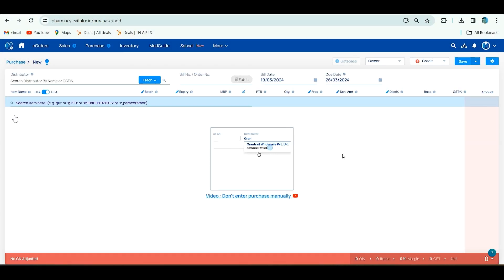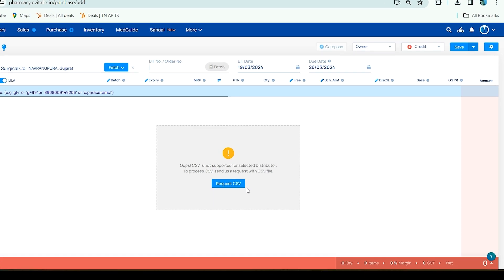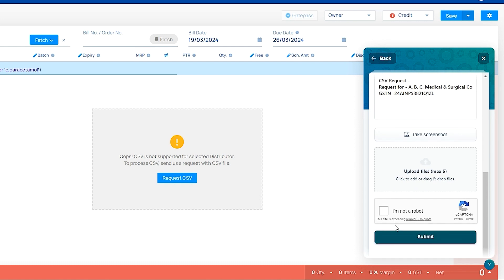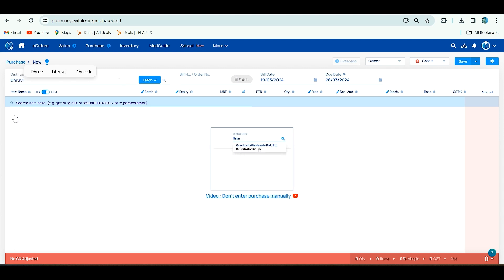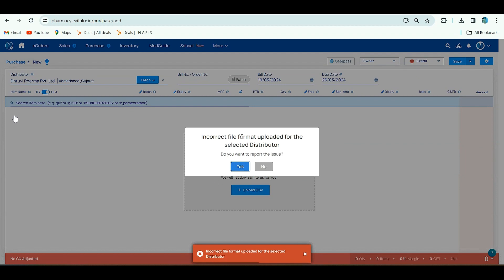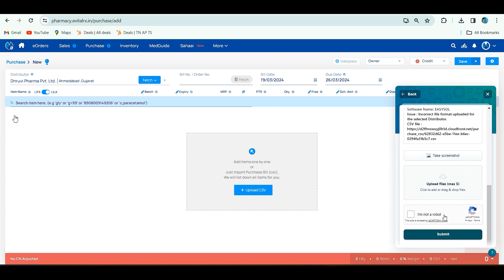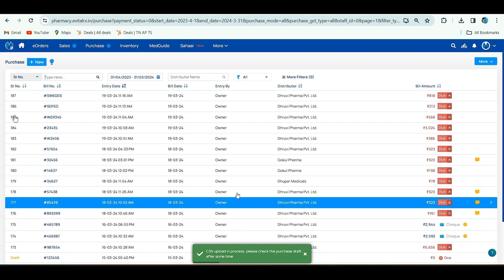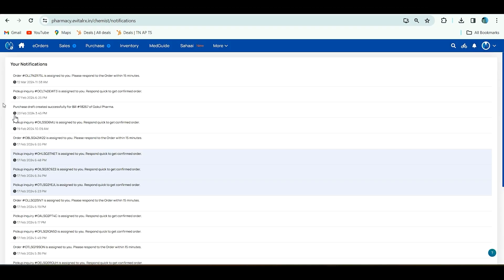Common CSV Errors & Possible Solutions l English_eVitalRx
0:00 Introduction
0:11 Request CSV for Mapping
1:51 Incorrect Format Error
2:53 Draft not created